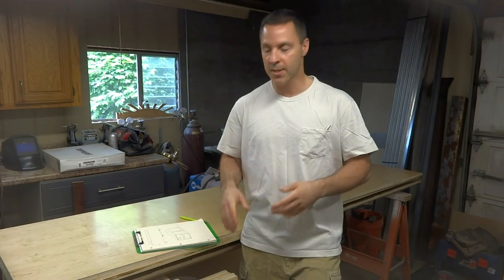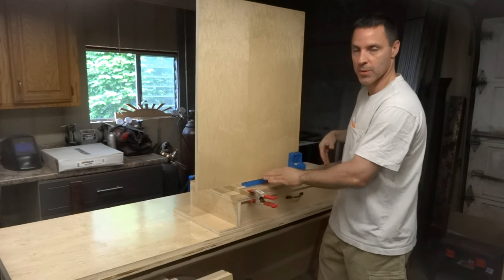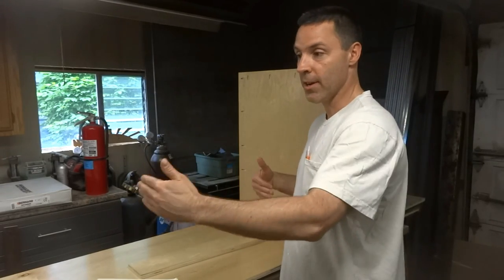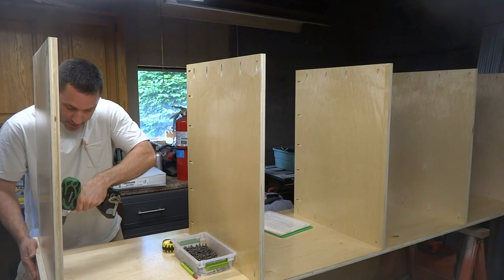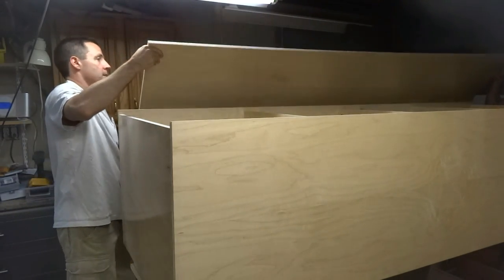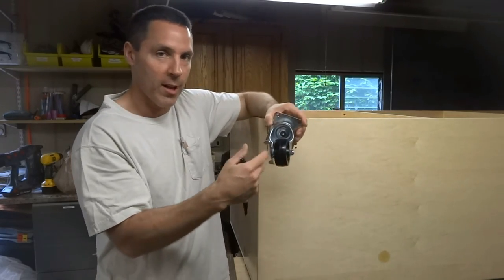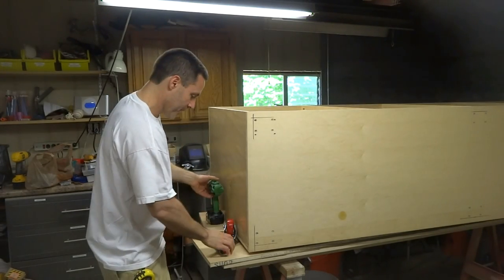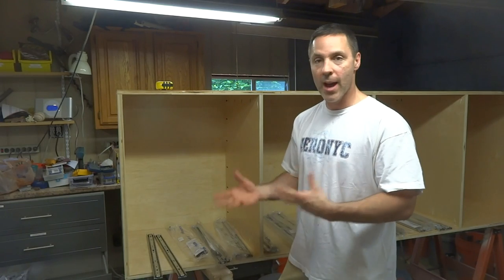OSF: Building a Mobile Shop Cart - Part 1 of 3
In this first of a three part video, the carcass for a rolling shop cart is created. The box itself is 96-1/2" W x 32" H x 24" D. Once assembled, the wheels are added to the bottom. This project is already turning out to be one of my favorites because it's fast, simple and fixes what bugs me about temporary storage solutions in the shop! Hope you build one too!